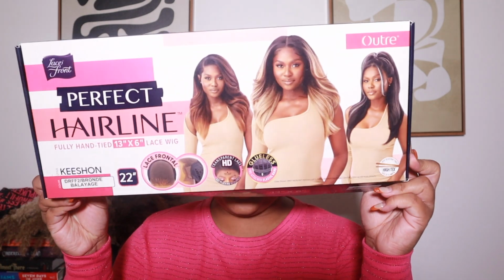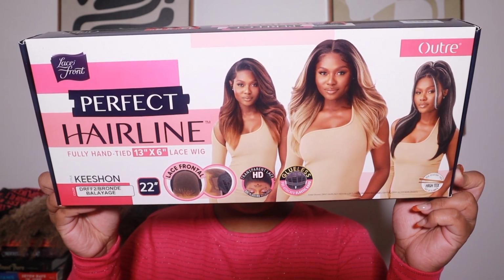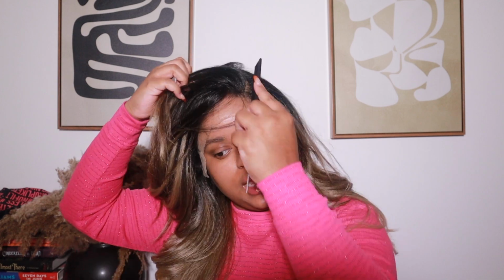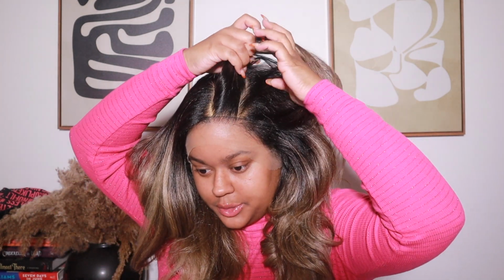$50 HOLIDAY HAIR! Outre Perfect Hairline Keeshon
If you're on a tight budget this holiday season, don't worry! You can still get a beautiful hair style without spending a fortune. In this video, I'm showing you how to get the $50 hair style that's popular on Instagram: the Outre Perfect Hairline Keeshon.

This hair style is easy to do and only requires a few inexpensive products. If you're looking for a unique holiday hair style that won't break the bank, then check out this tutorial! Plus, it only takes about two hours to get the look, so you can have it done in a hurry!